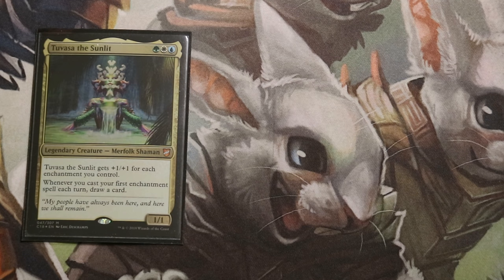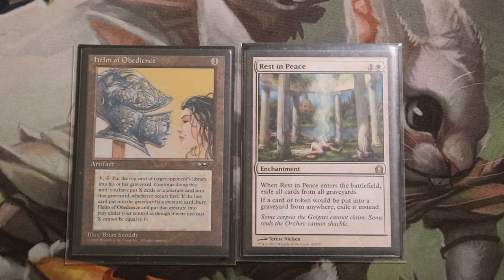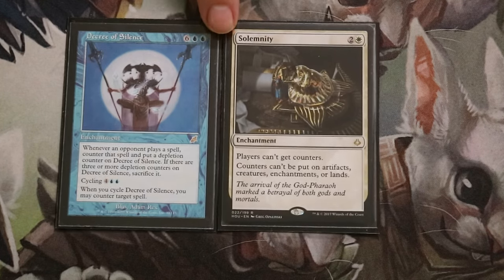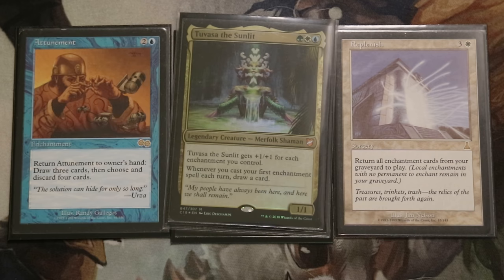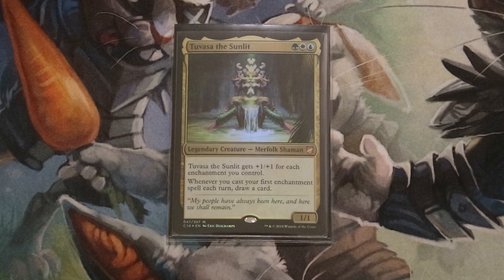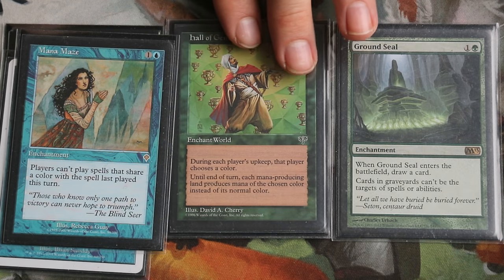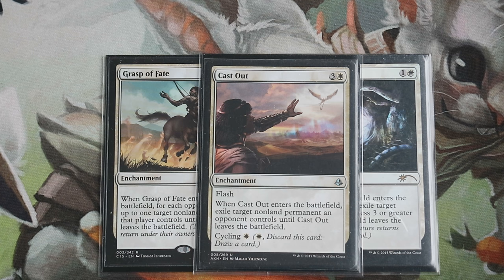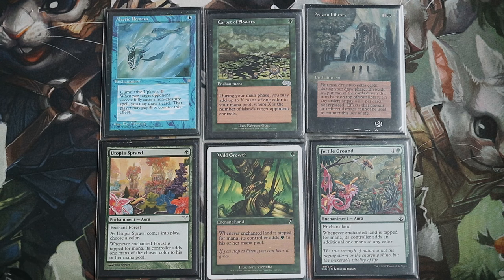cEDH Tuvasa deck tech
Enchantments are rare in cEDH. In fact, when you show up with this deck your opponents are most likely not that prepared for it.